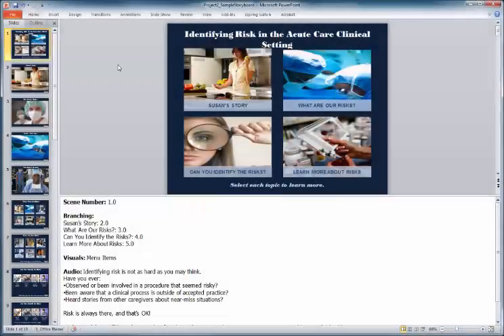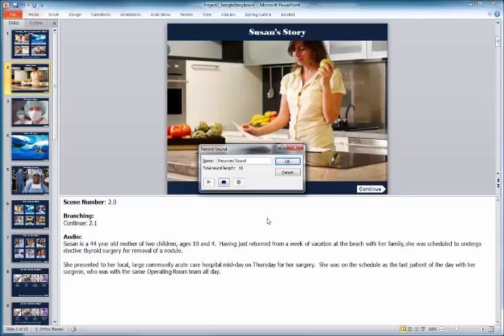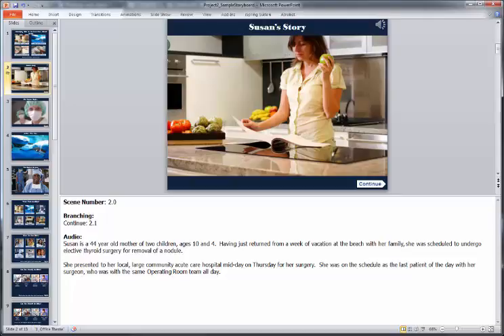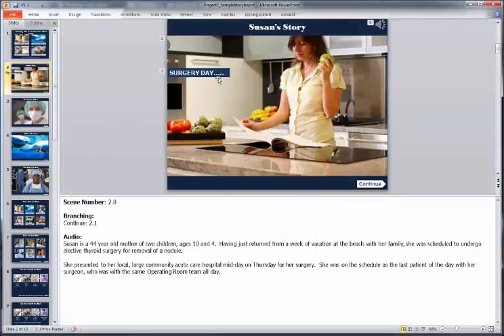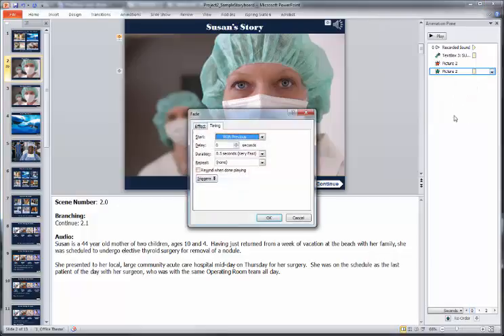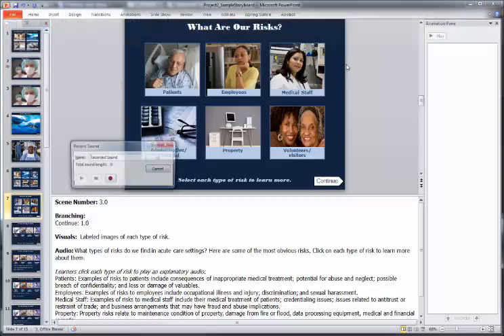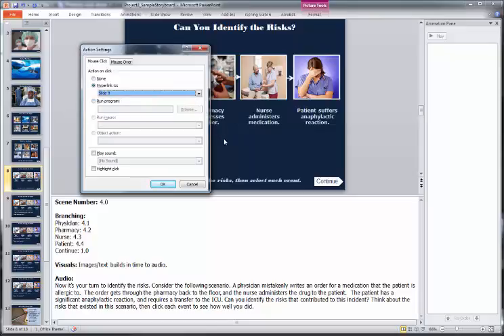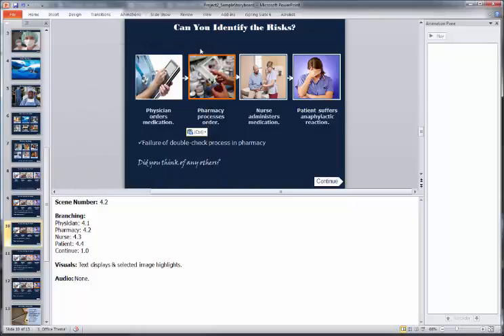Powerpoint eLearningModuleDemo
Description